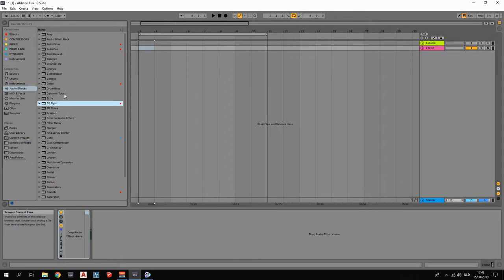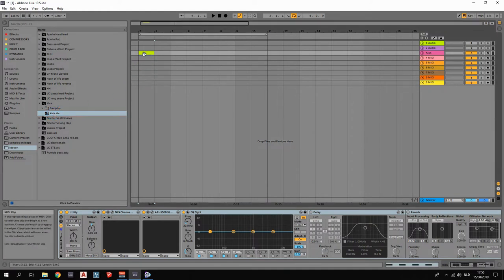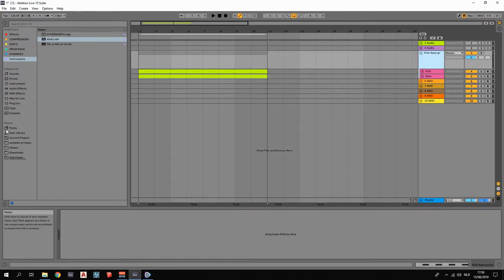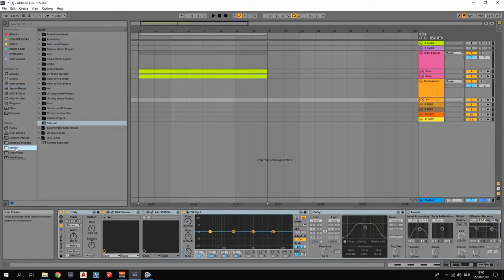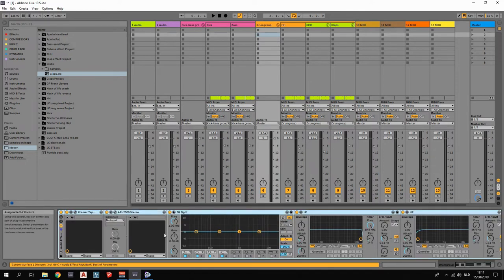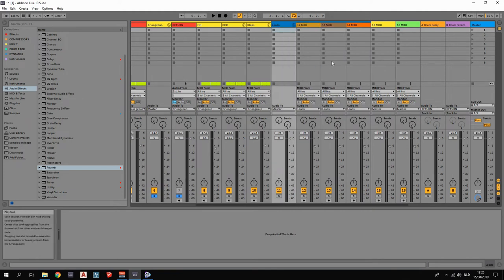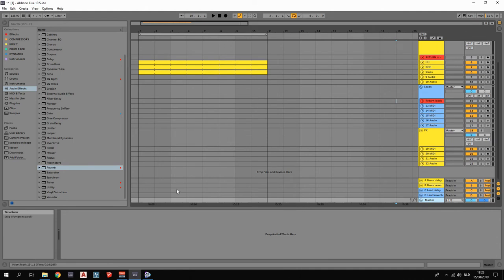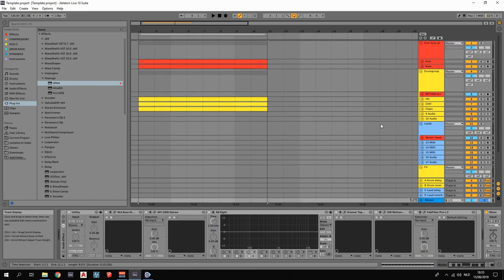How to Build Template in Ableton: With John Clarcq | BeatPort Artist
Hello guys, Welcome to Music Color!

In today's episode we are gonna show you how optimize your workflow, how to set project template in Ableton (you can apply the knowledge to any other DAW), which will help you to faster your workflow.

At the end of the video we have a little surprise for you, watch carefully, answer the question and win multi effect plugin: soundspot - nebula (worth $130).

Here is alternative plugins, which John Clarcq could use if he don't have 3rd party plugins:

For the NLS there is no stock plugin. This just emulates  the character of a mixingdesk.
Api 550B is just an analog equalizer - stock equalizer from ableton.
API 2500 compressor - Glue compressor.

Kramer Tape - Dynamic tube.
Greg Wells mixcentric - no other alternative.
fabfilter pro L -  Stock limiter.